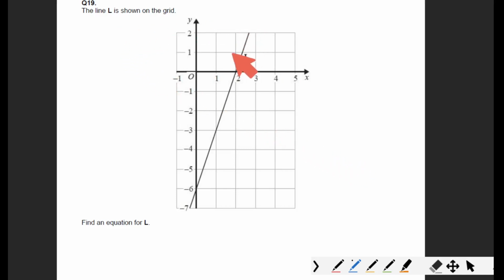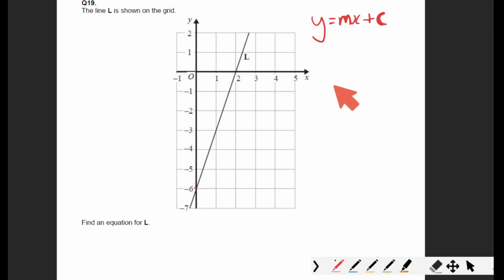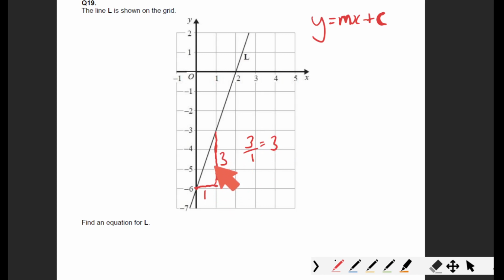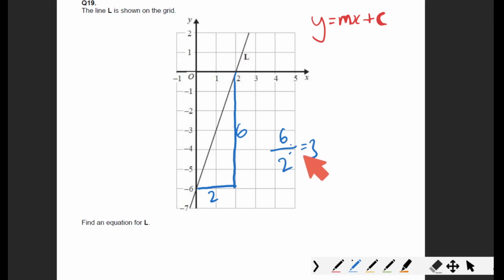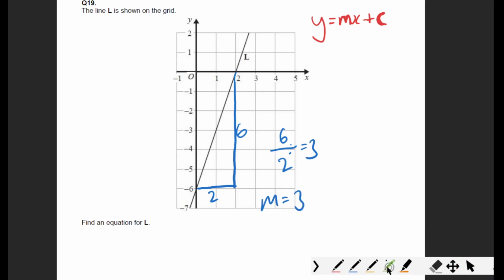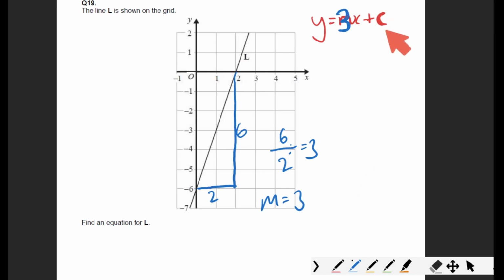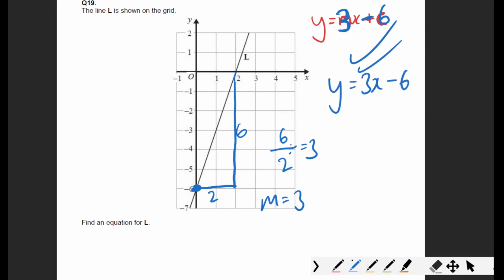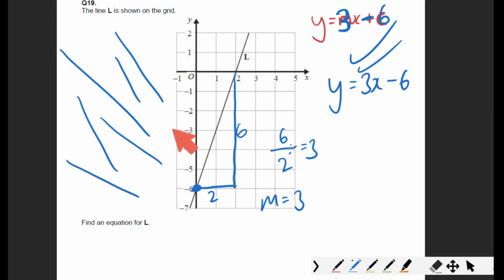Gradient and intercept (equation of a line)